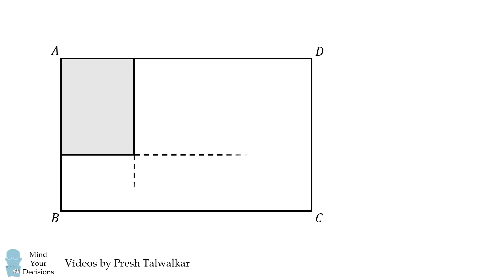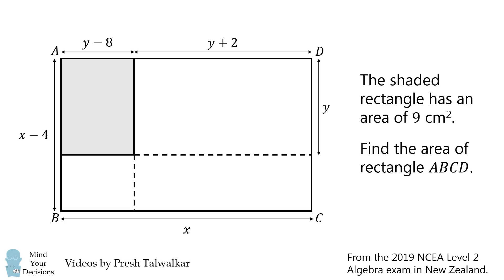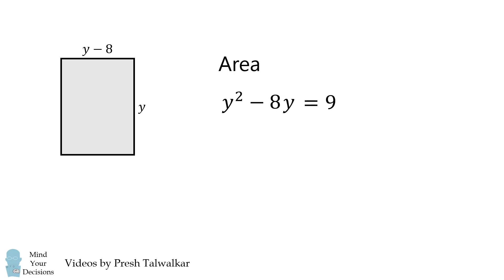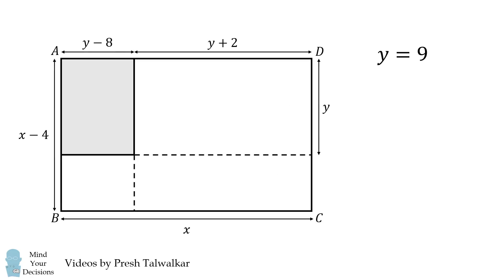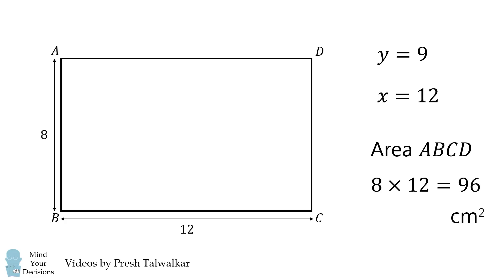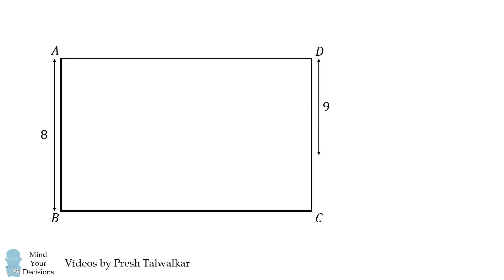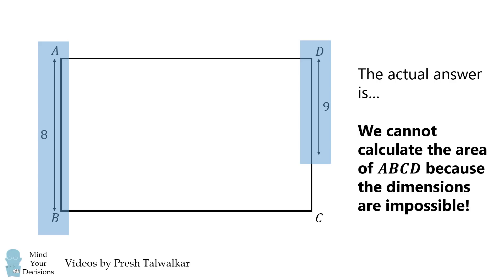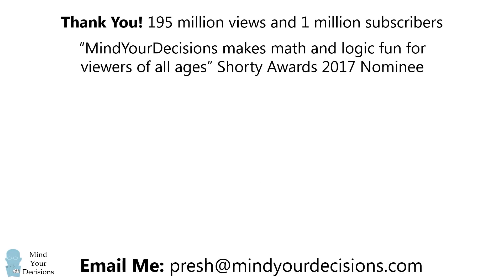This test question never should have been asked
I'm glad to share this problem just in time for the start of summer!

Other problems from New Zealand

2017 Shorty Awards Nominee. Mind Your Decisions was nominated in the STEM category (Science, Technology, Engineering, and Math) along with eventual winner Bill Nye; finalists Adam Savage, Dr. Sandra Lee, Simone Giertz, Tim Peake, Unbox Therapy; and other nominees Elon Musk, Gizmoslip, Hope Jahren, Life Noggin, and Nerdwriter.